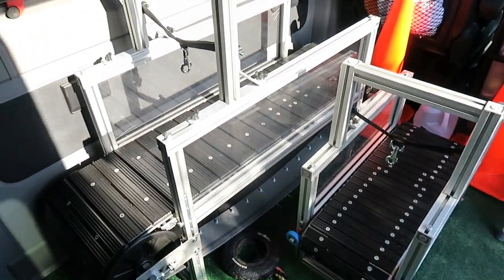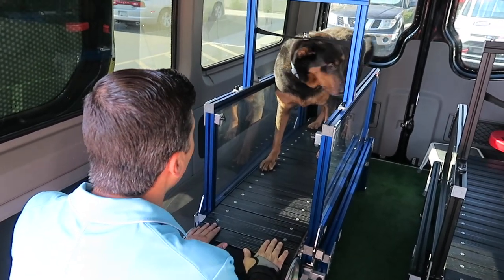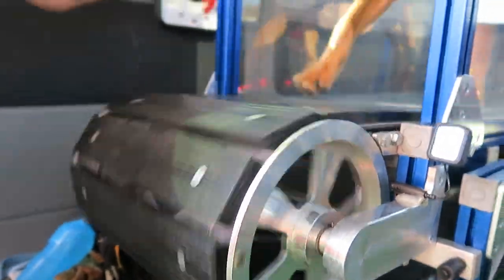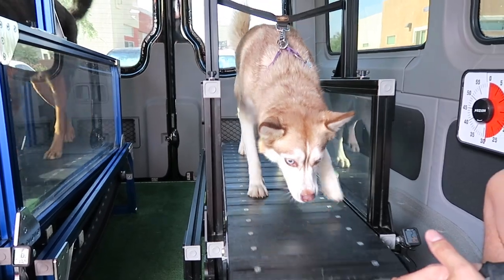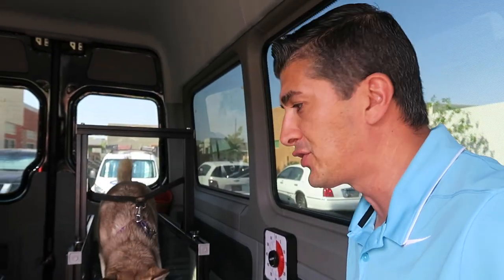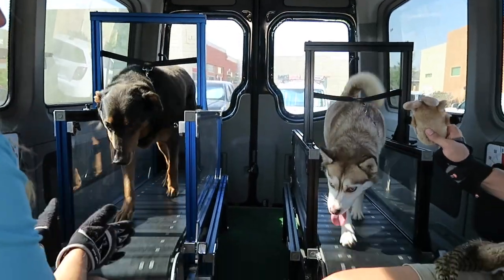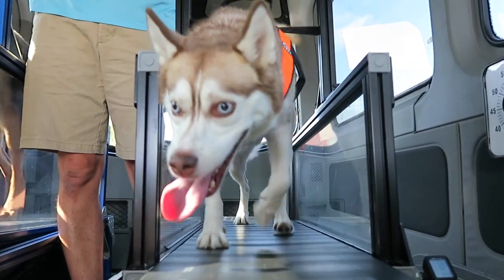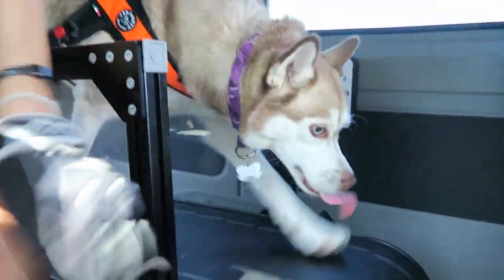Run Buddy Mobile Vlog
A mobile dog running company that runs dogs all over Phoenix called Run Buddy Mobile came to our house to give us a free session! This is how we ran. This video includes an owner feature on why they do it and how they got started!.

This is why we need to be the best dog parents we can be!

ADOPT AND DON'T SHOP!